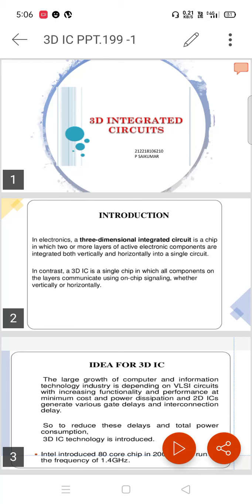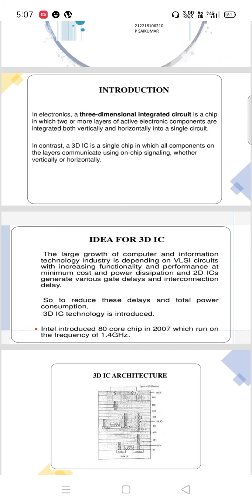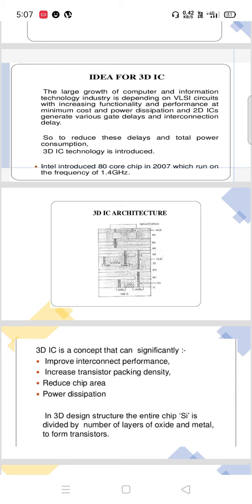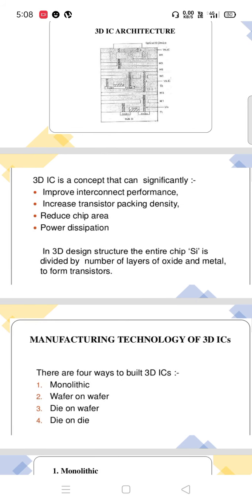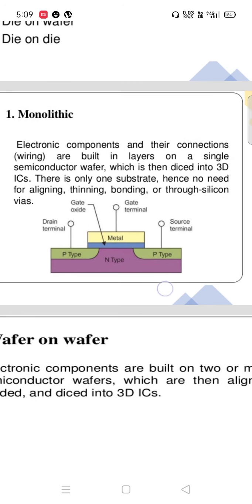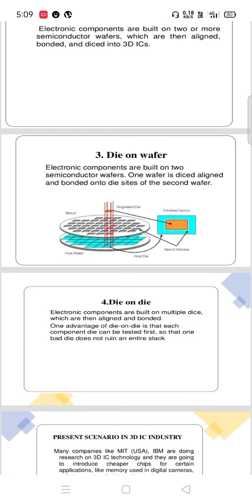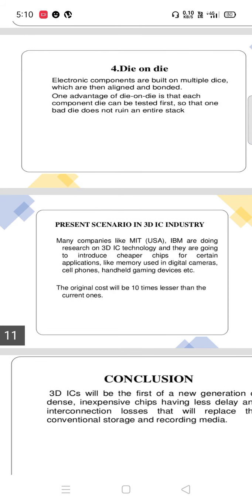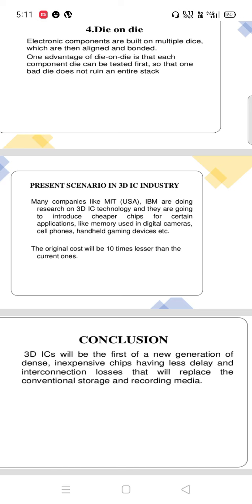3D INTEGRATED CIRCUITS